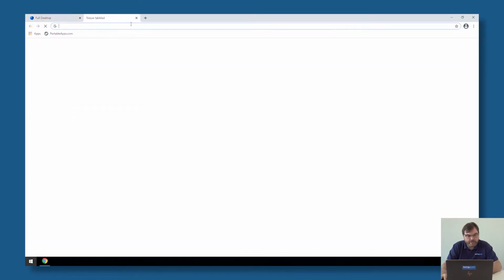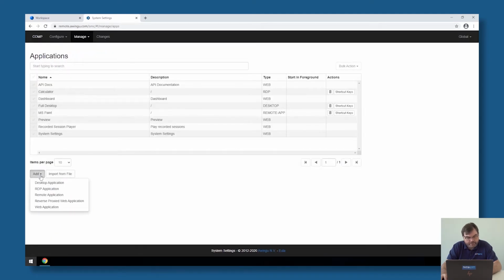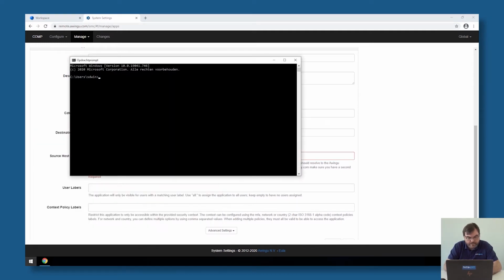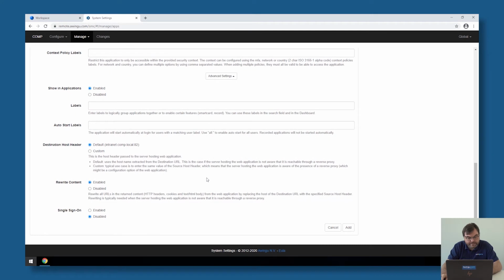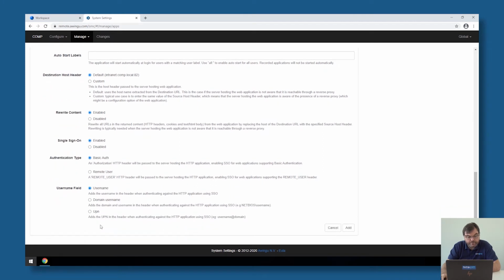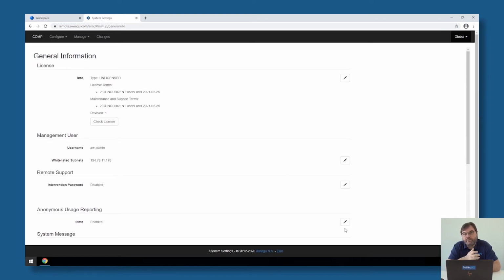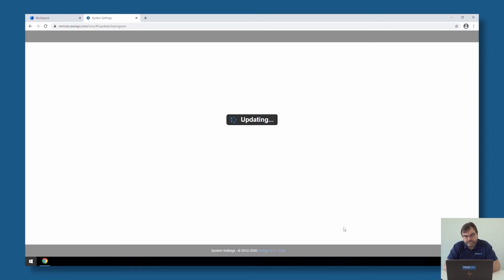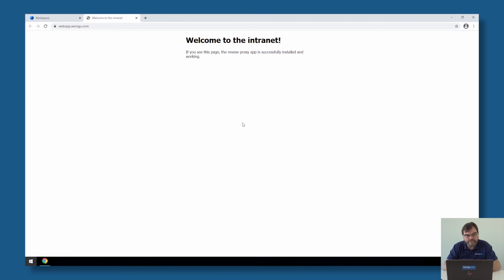Awingu technical session - Reverse proxy internal web apps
In the Awingu technical sessions, our COO Steven Dewinter shows how easy it is to install and configure Awingu from scratch. These videos are up to date with Awingu's release 5.1.

Do you want to try out Awingu yourself? and start your free pilot!